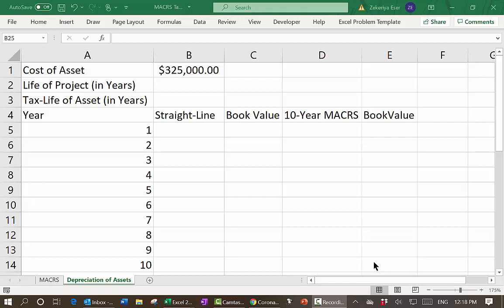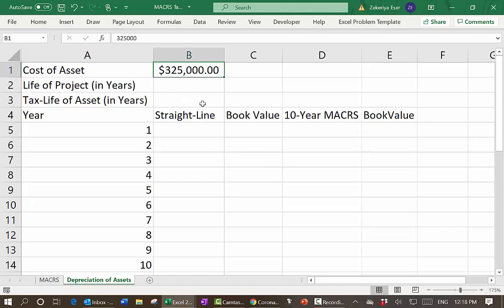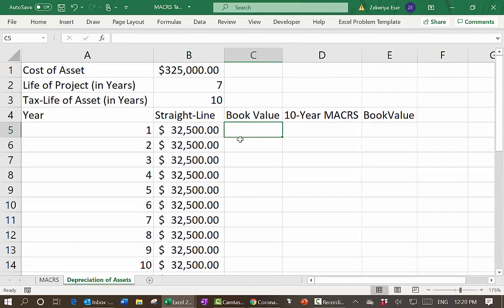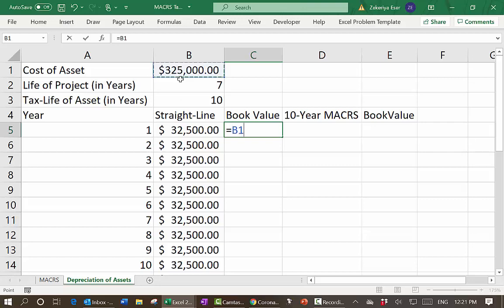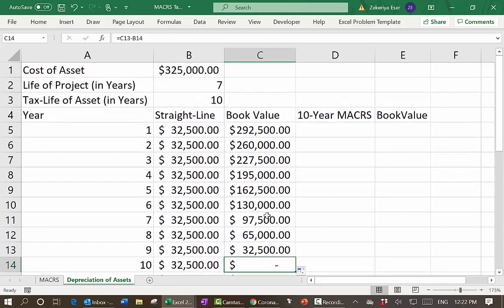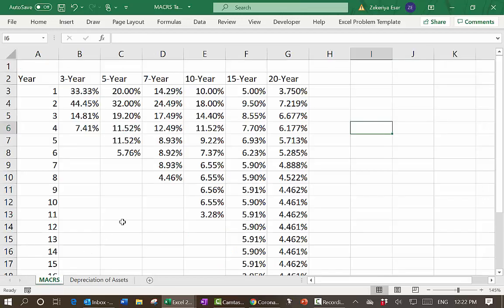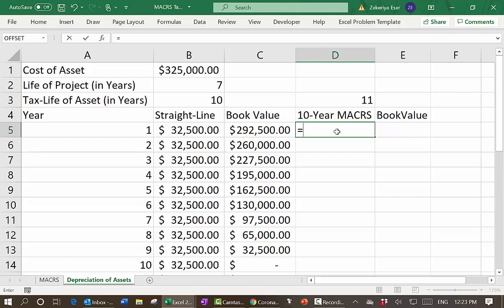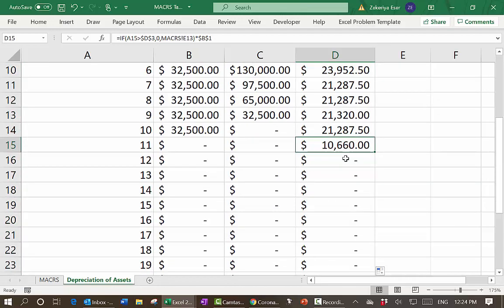Depreciation and Book Value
How to calculate Depreciation and Book Value of Assets under different depreciation methods